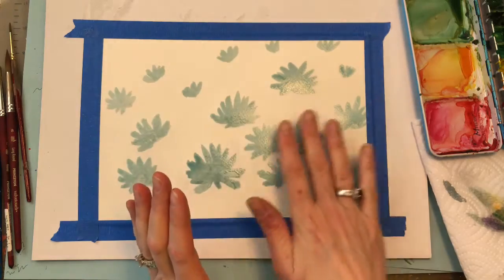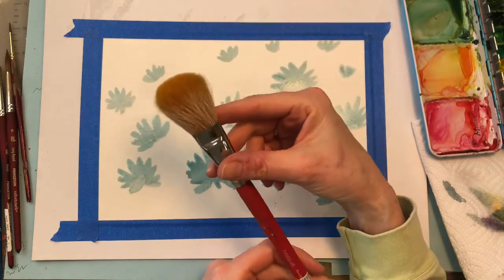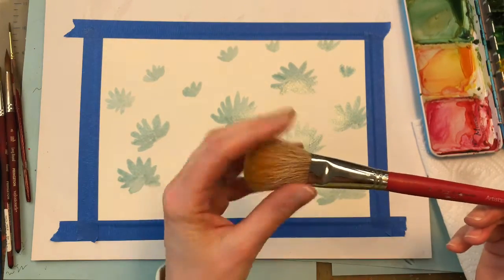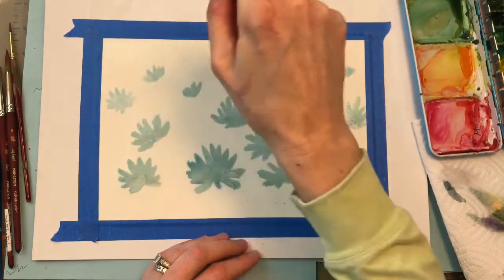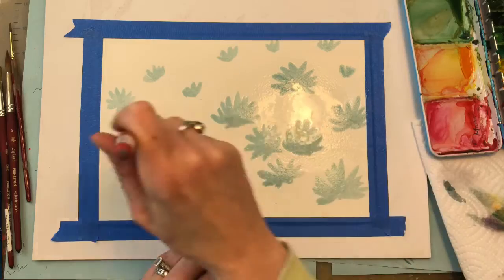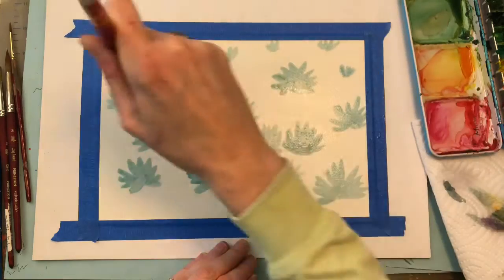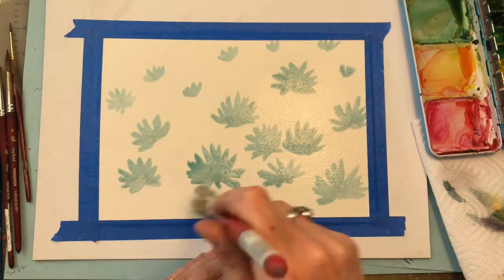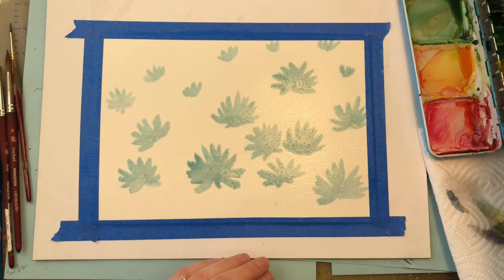My first try at Masking fluid!! Watercolor Daisies/ Easy for Beginners/ Step by Step/Floral Friday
My first try at Masking fluid!! Join me in learning a new way to paint watercolor backgrounds with masking fluid.

Supplies:
tube watercolors:  medium green , hookers green,burnt umber, light yellow,medium yellow, indigo blue, turquoise blue, burnt Sienna , rose
Brush: Princeton neptune no. 12, velvet touch no. 5,
Pebeo masking fluid :

Ellen